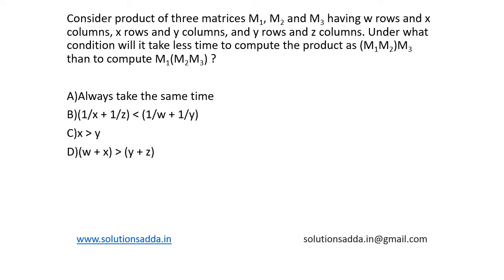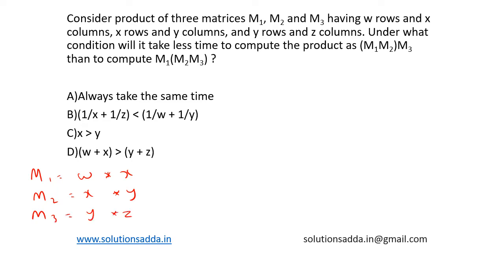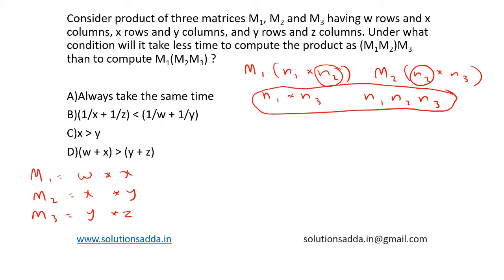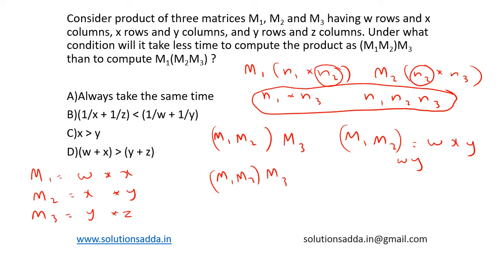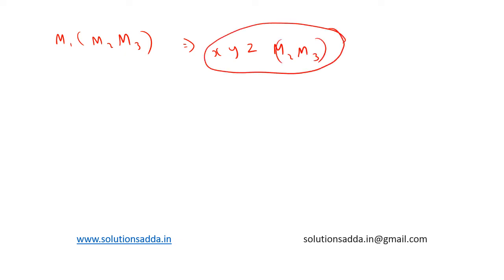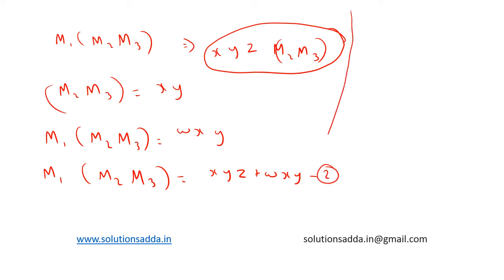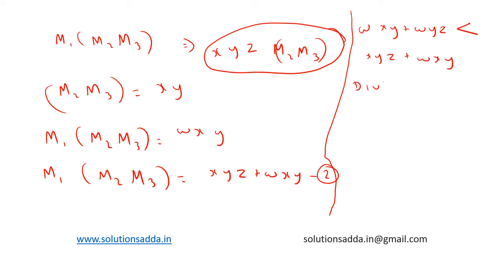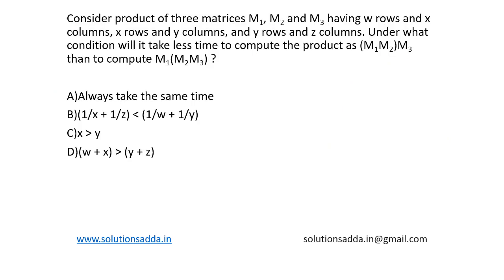ISRO CS 2020 Q40 | ALGORITHMS | SOLUTIONS ADDA | CS TEST SERIES |PYQS| EXPLAINED BY ISRO AIR-1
ISRO 2020 Q40: Consider product of three matrices M1,M2 and M3 having w rows and x columns, x rows and y columns, and y rows and z columns. Under what condition will it take less time to compute the product as (M1M2)M3 than to compute M1(M2M3)?